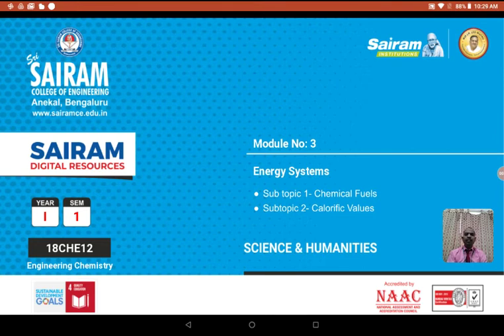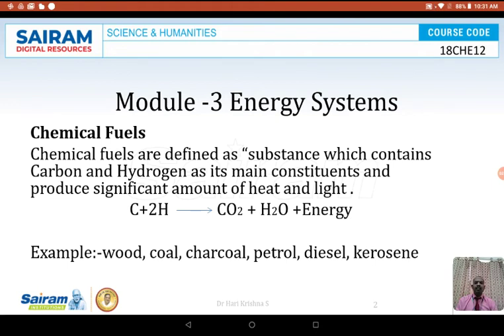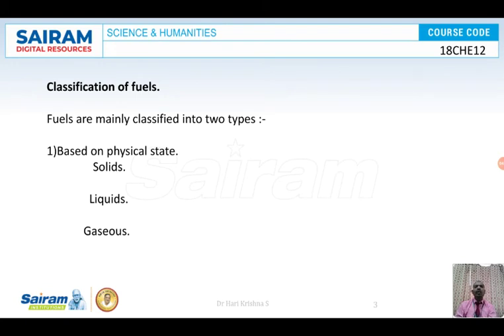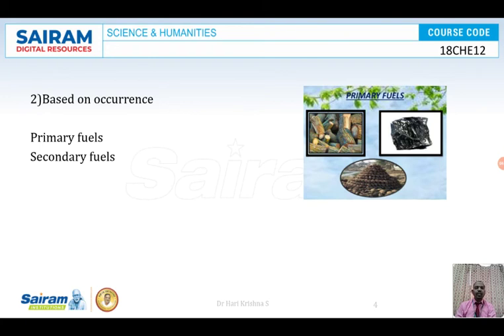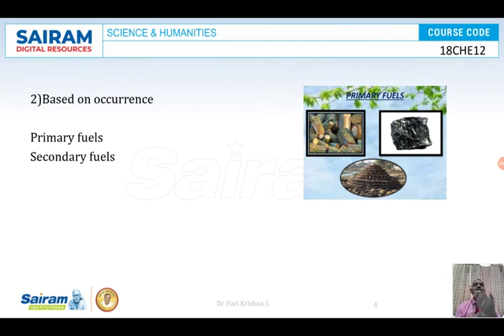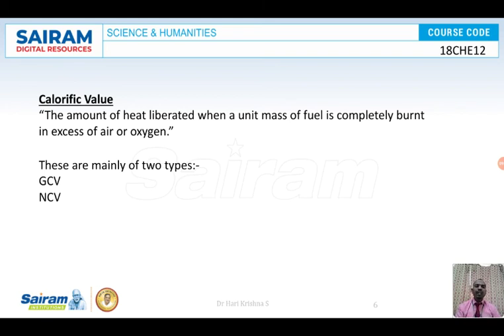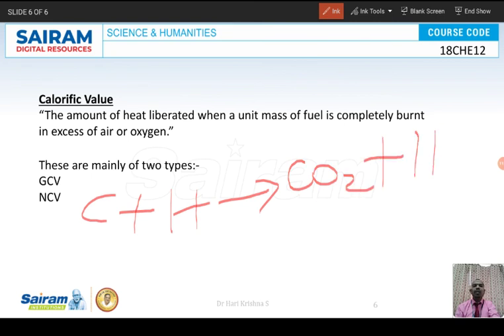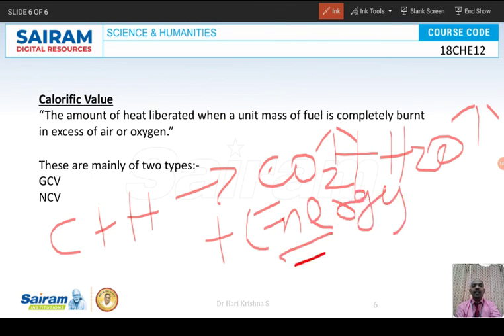Lecture Video_18CHE12_ Module 3_ Chemical Fuels_ Dr Hari Krishna S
Classification of Fuels, Calorific Value